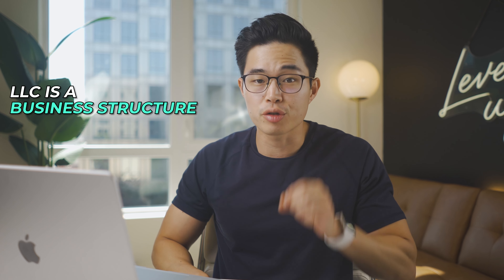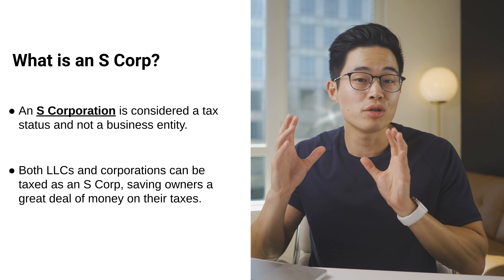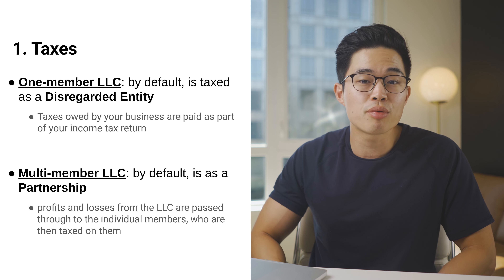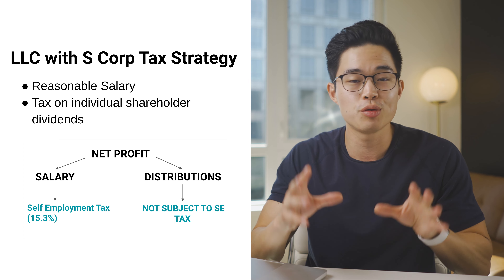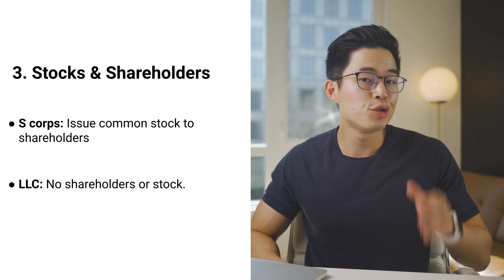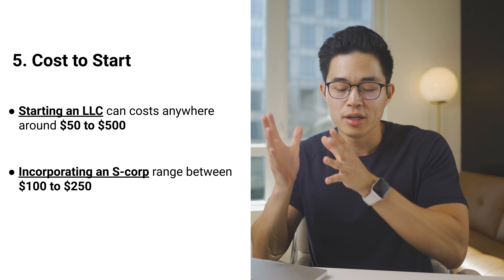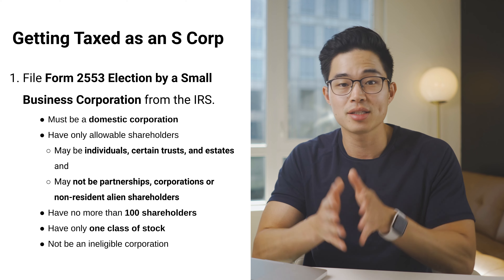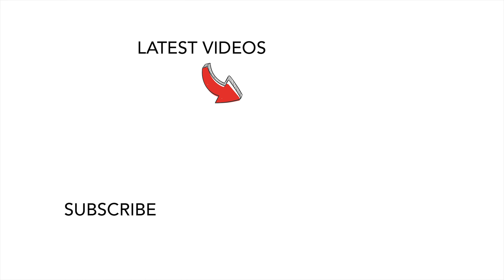The Difference Between LLCs and S Corps (Pros and Cons)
In this video, I go over everything you need to know about LLCs and S Corps, as well as how to form both of these business entities by yourselves. One of the most common questions I get from aspiring entrepreneurs and business owners is what the difference is between LLCs and S Corps.

Setup your LLC or S Corp today with Bizee (Cheapest Method):
Bizee is the new and improved IncFile — they're the same company and still provide the same services, but with a new name.

^ I recommend getting the gold/platinum plan for 99% of business owners. It's the one I've used many times in the past and it saves you so much time, and ensures that there aren't any filing mistakes when it comes to your business.

Our favorite business must-haves:
💳 Best business credit cards:

-Charlie

Timeline:
0:00 - Intro
0:20 - Overview
0:38 - LLC
1:00 - The Pros
1:25 - The Cons
1:40 - S Corps
1:53 - The Pros
2:10 - The Cons
2:35 - Taxes
5:09 - Management Structure
5:49 - Shareholders
5:58 - Employment of Owner
6:28 - When S Corps Are Better
7:52 - The Cost of Formation
8:15 - How To Form LLCs and S Corps
9:40 - Conclusion